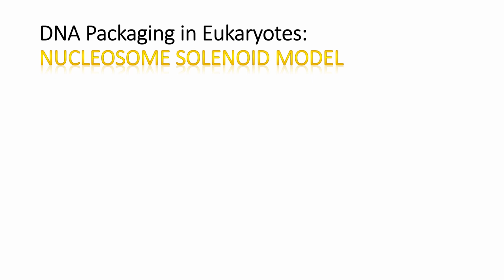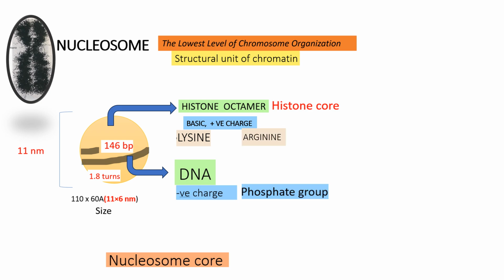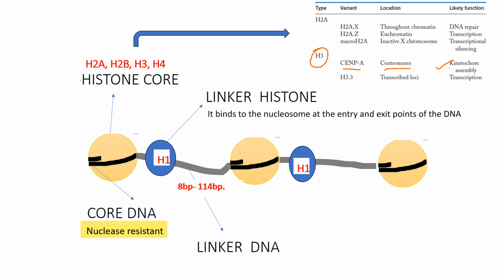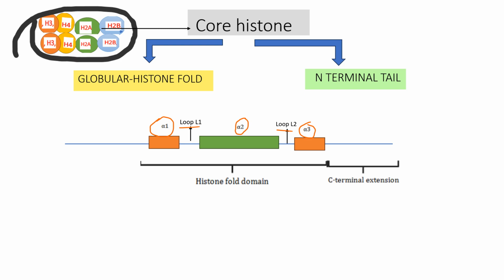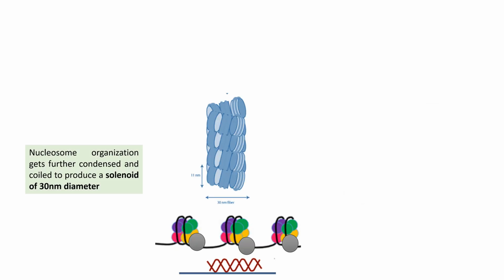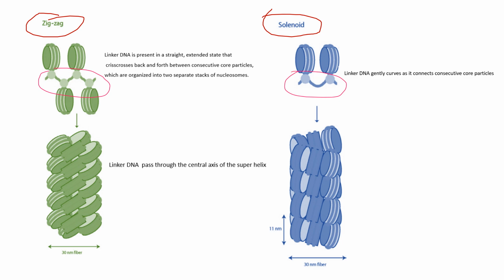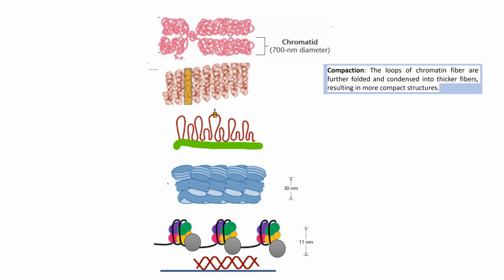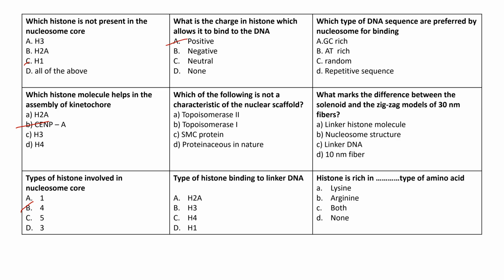Nucleosome Solenoid Model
This video highlights the Nucleosome Solenoid Model to explain DNA packaging in eukaryotes and also includes some related objective questions for competitive exams such as NEET, ICAR, JRF, CSIR, etc.
Source:
Molecular biology of the gene: J D Watson, TA Baker, S.P Bell, A Gann, M Levine , R Losick, 5th edition, Pearson
Cell and Molecular Biology, Concepts and Experiments, Gerald Karp,  6th edition, John Wiley & Sons, Inc.
Leininger : Principles of Biochemistry , David L Nelson, Michael M Cox , 4th  edition
Molecular Cell Biology, Lodish, Berk, Matsudaira, Kaiser,  Krieger, Scott, Zipursky, Darnell, 5th edition
Principles of GENETICS, D. Peter Snustad, Michael J. Simmons, 6th edition , John Wiley & Sons, Inc